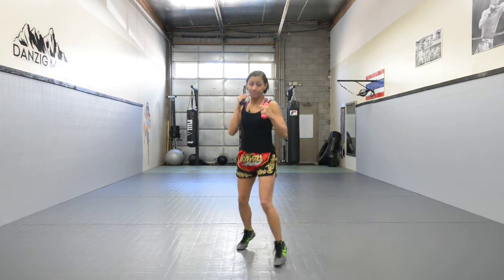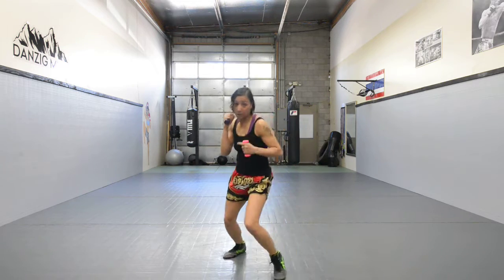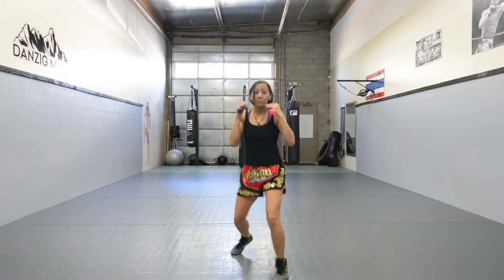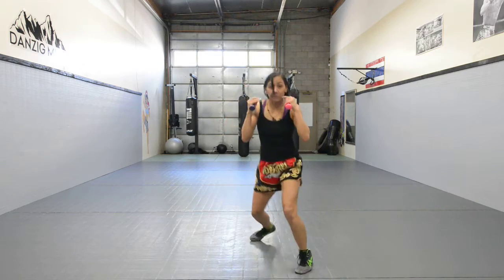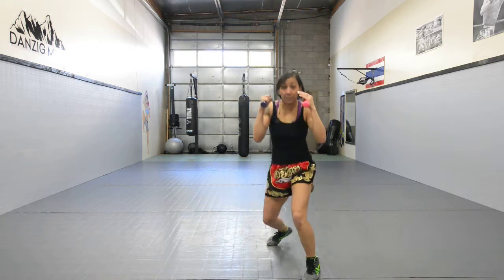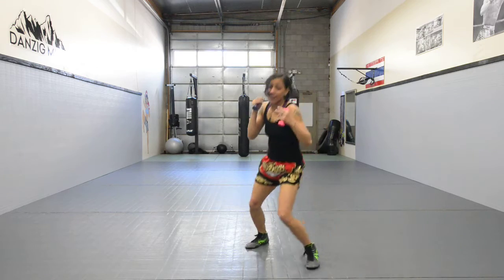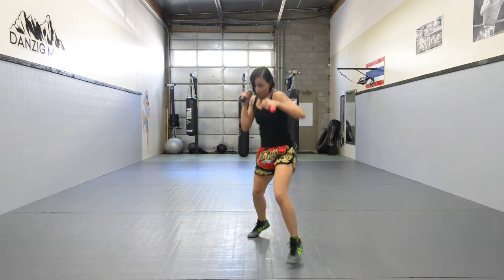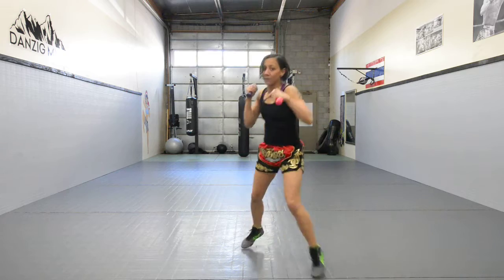Guided 5-minute standup warm up Work along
After a short intro, follow along with Angela as she guides you through a 5 minute warm-up that is great for all striking applications.  This is great if you are stuck in a quarantine situation.